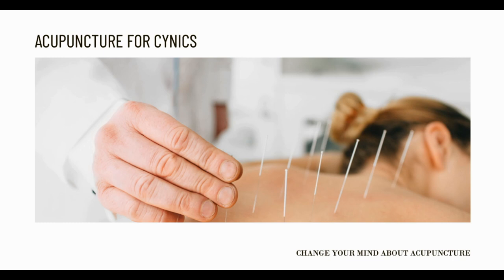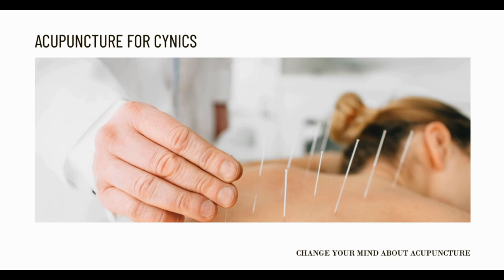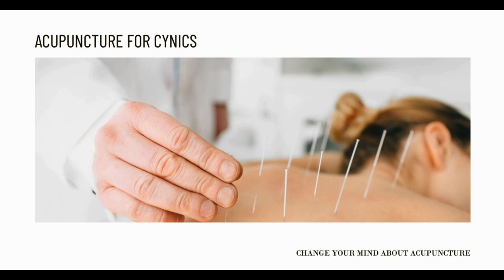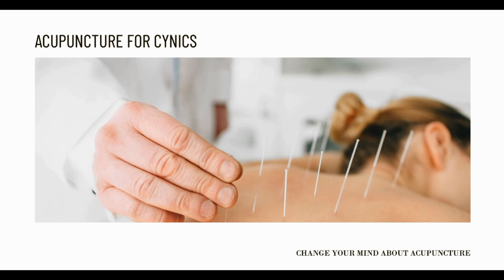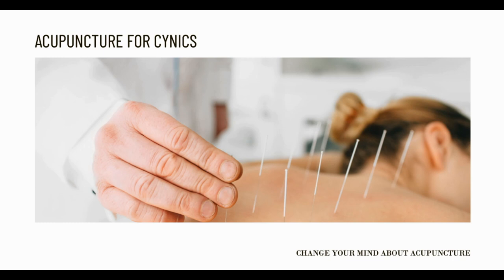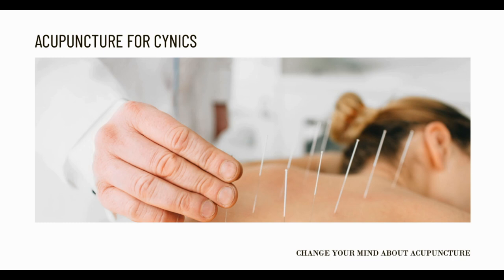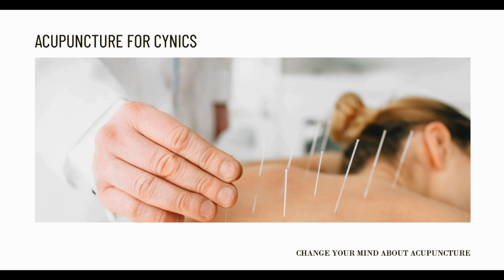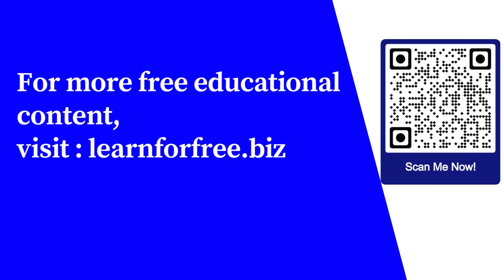Acupuncture at the Dentist